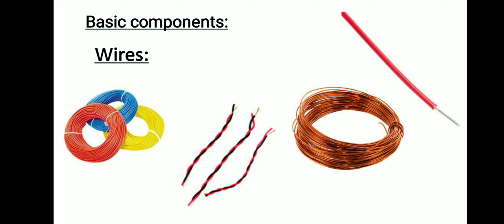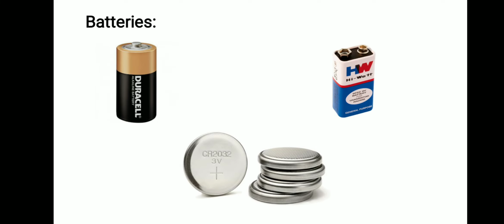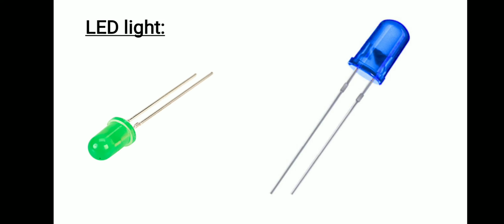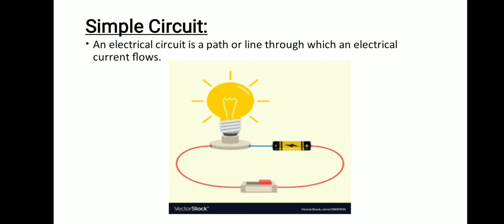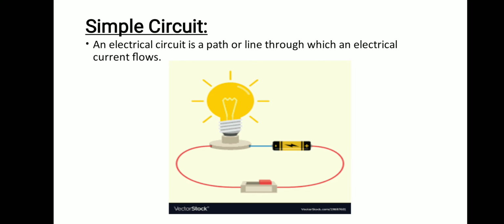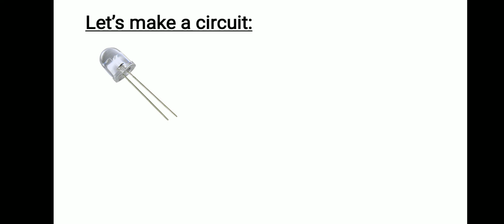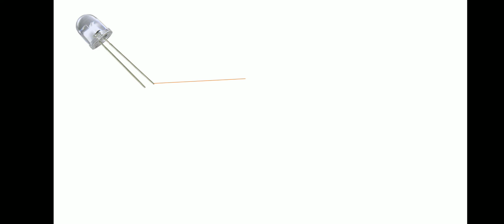Basic concept of Electronics